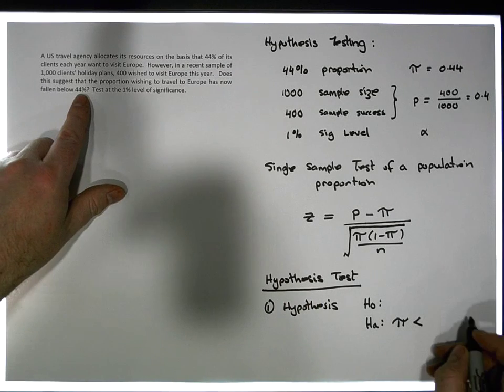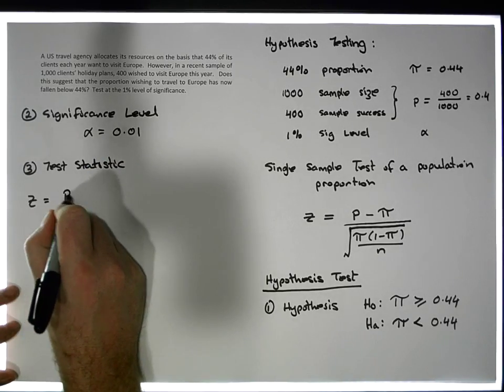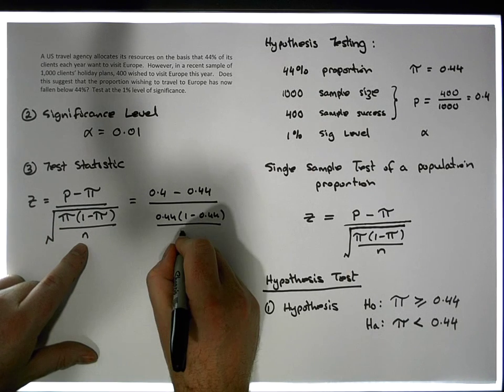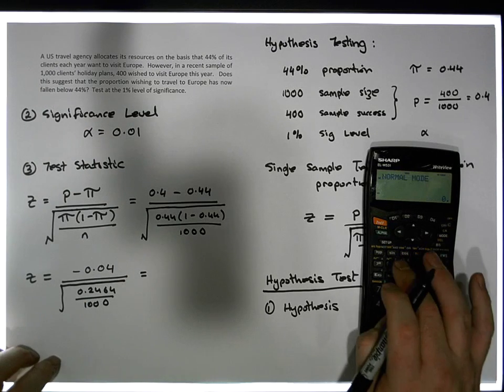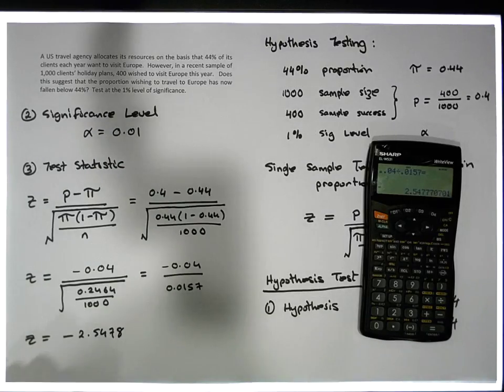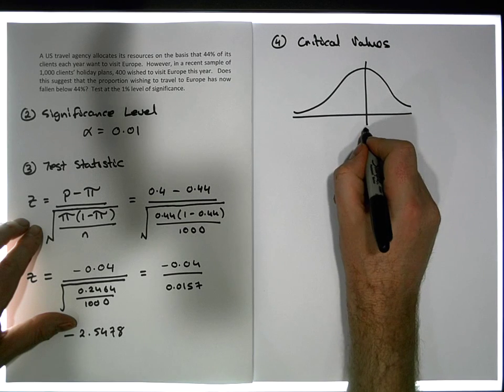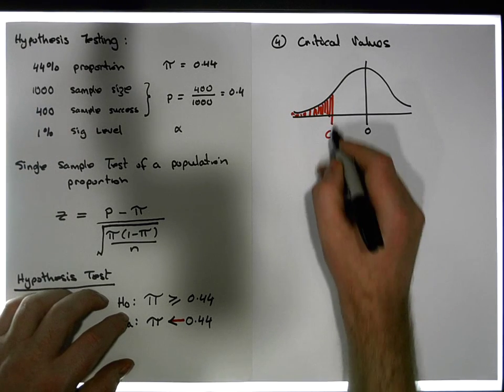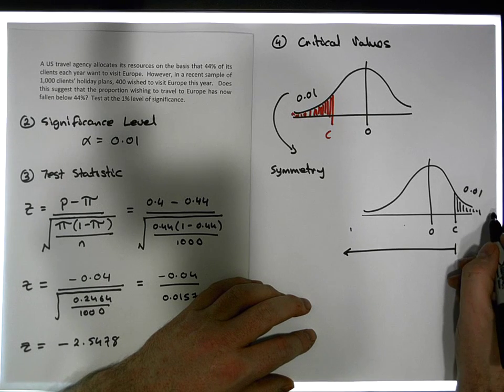Hypothesis Testing by Hand: A Single Sample zTest of a Population Proportion - (Example 1) Part 2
This short video is another example of a Single Sample Test of a Population Proportion done by hand. In particular, we undertake a zTest for the Population Proportion..